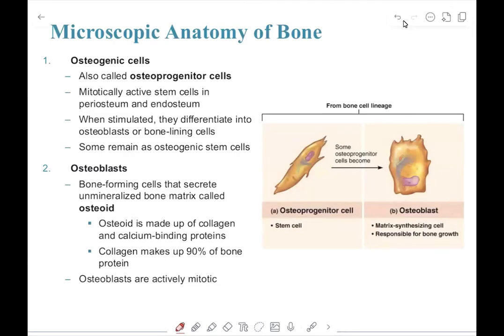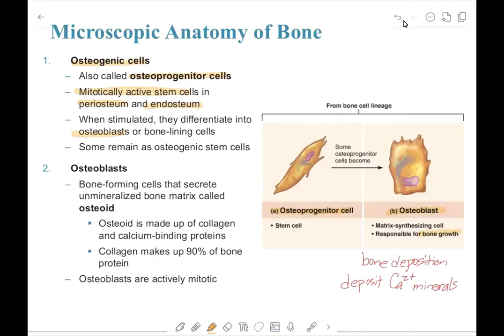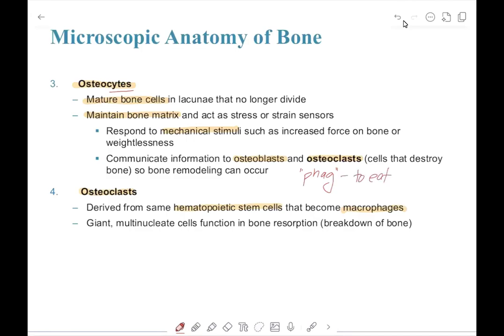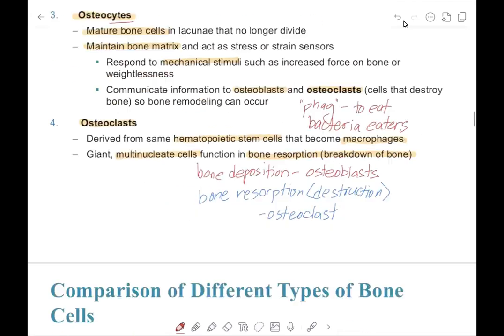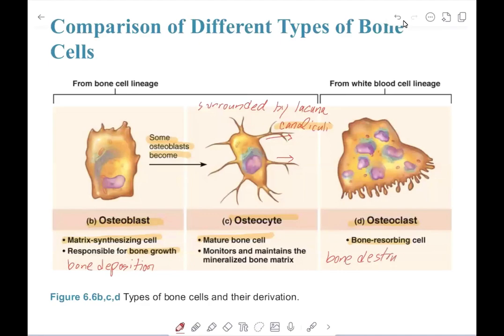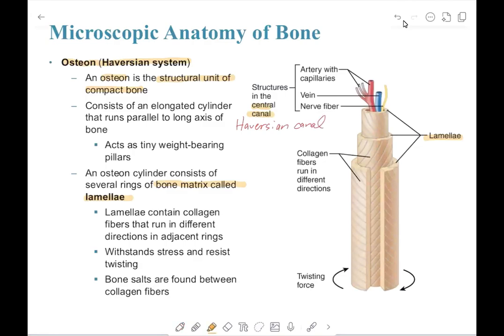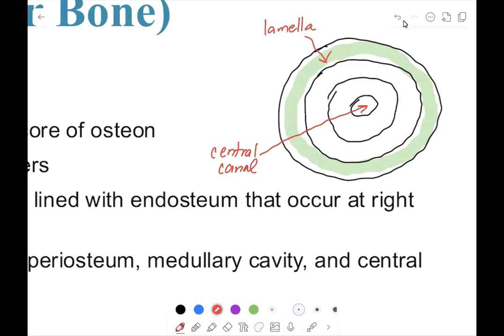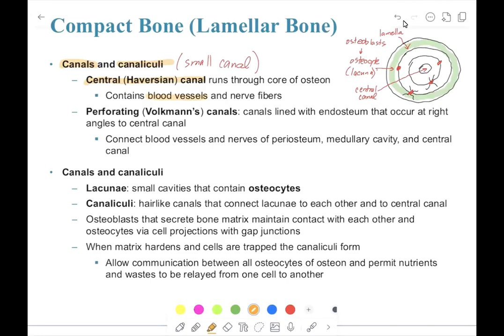Video 5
Video 6: Microscopic Anatomy of Compact and Spongy Bone, Chemical Bone, Prenatal Bone Development